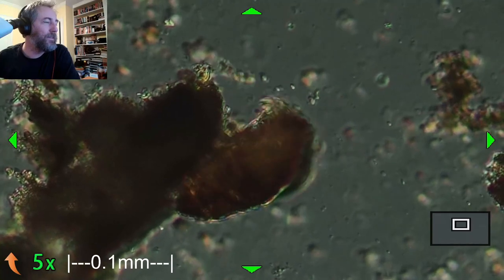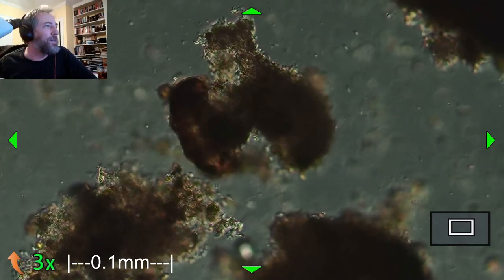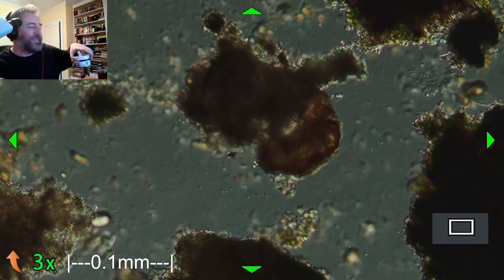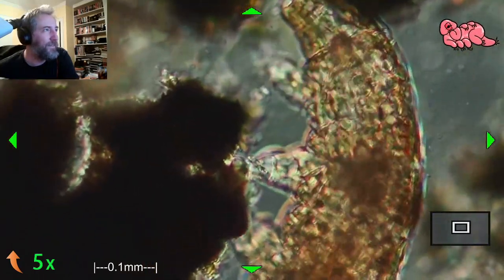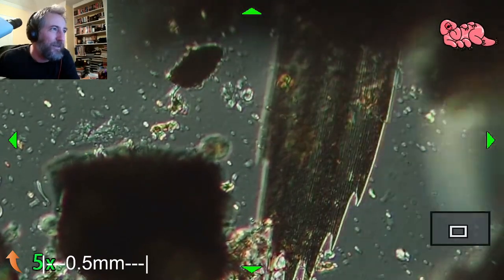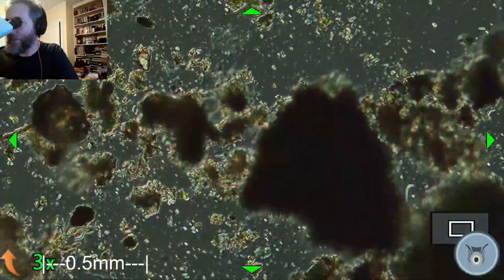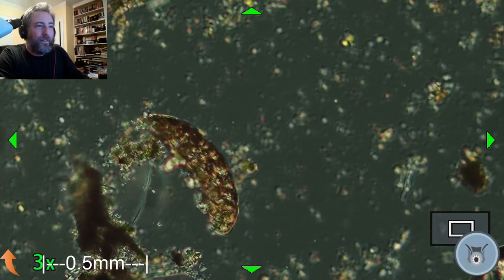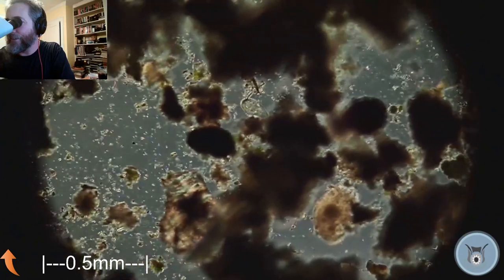Water bears, rotifers, nematodes - live light microscopy.